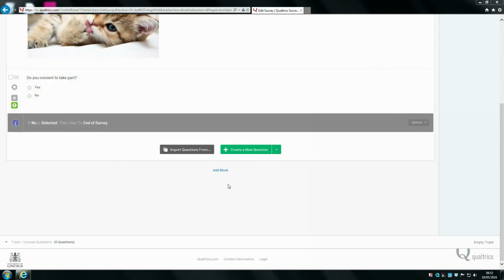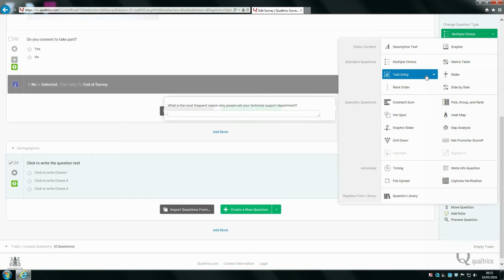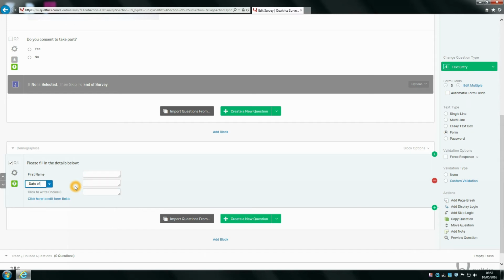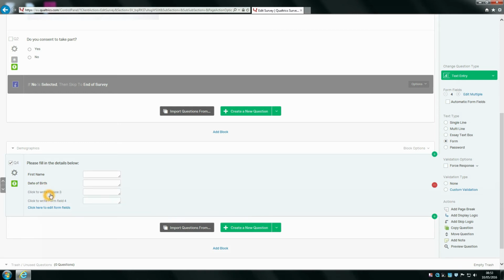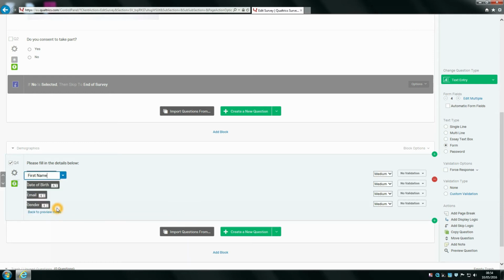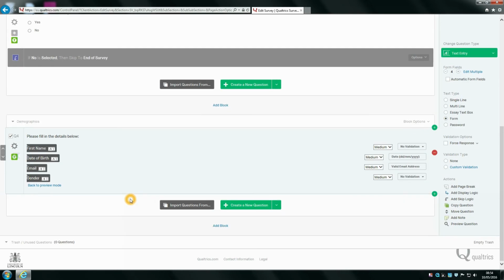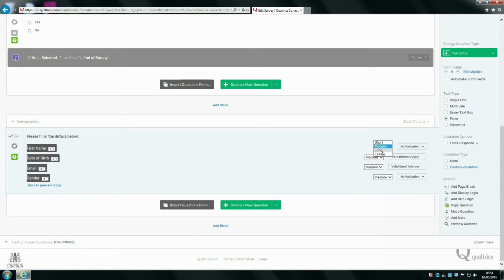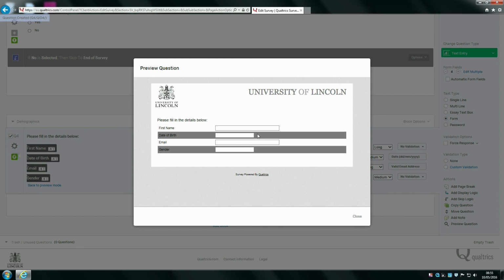How to collect participant demographics using Qualtrics.